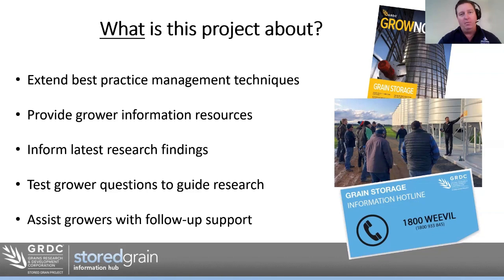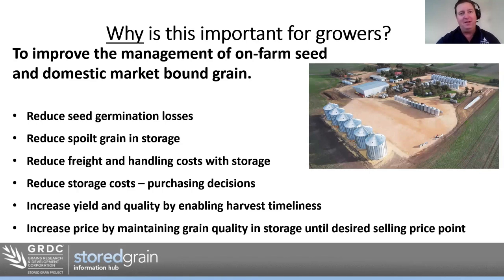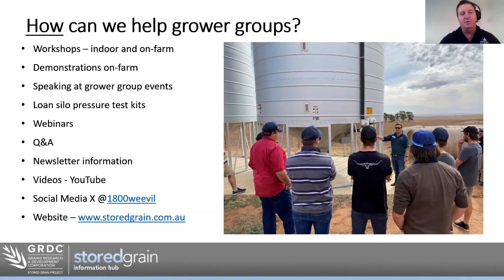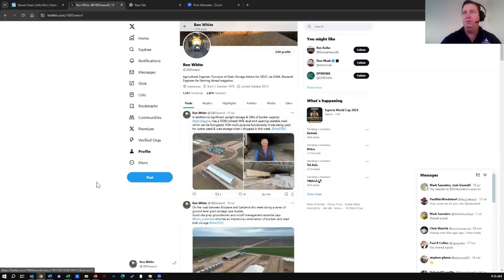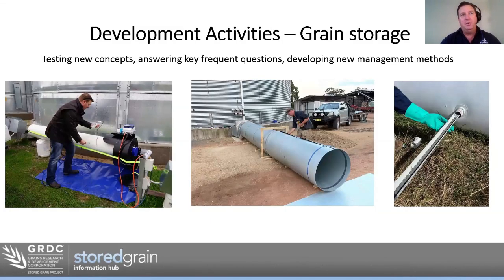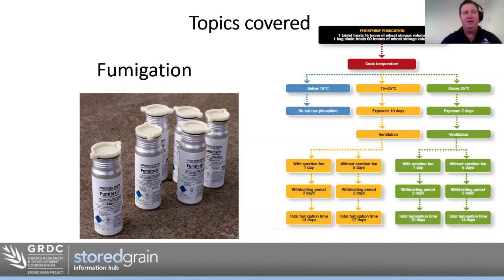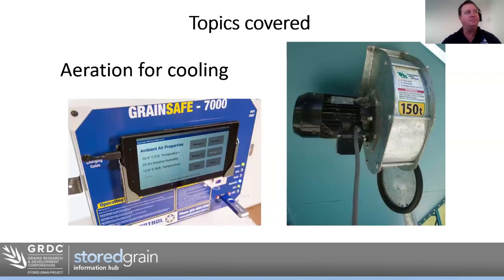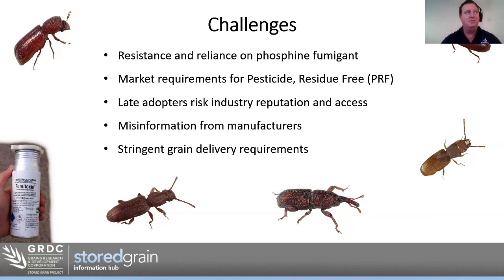Briefing 06 Best Practice Grain Storage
Briefing 06  Best Practice Grain Storage with Ben White from GRDC